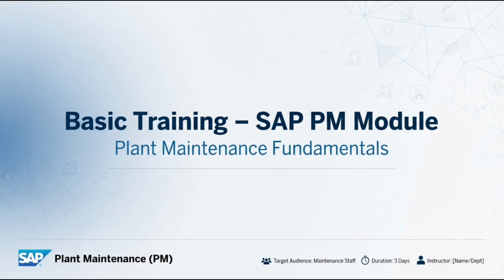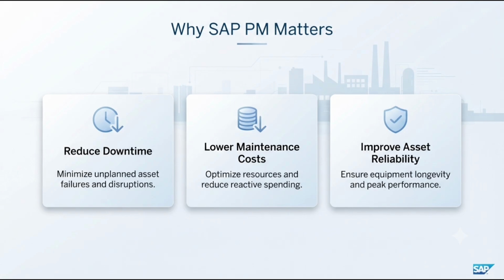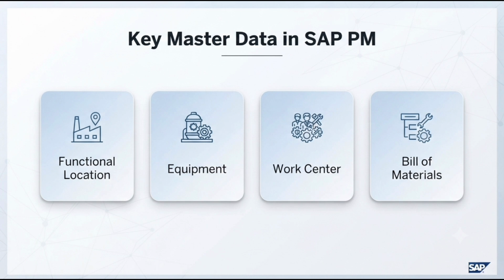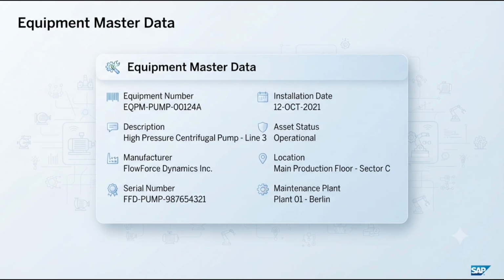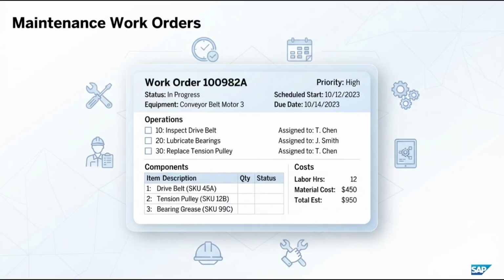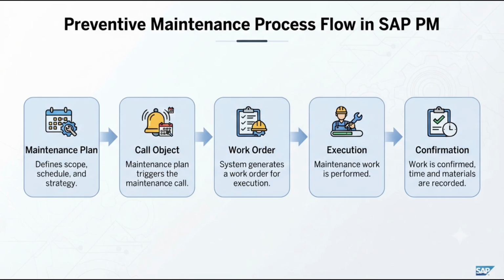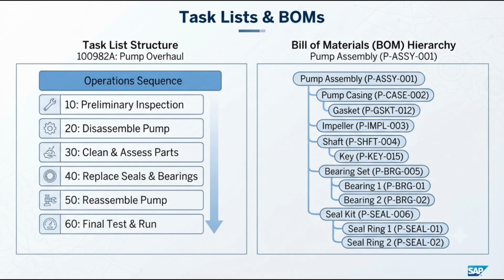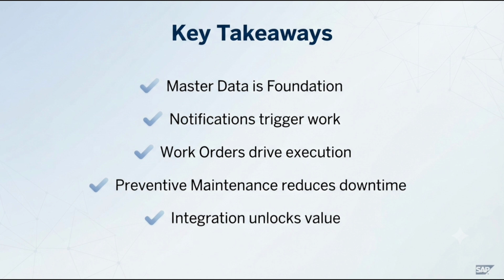SAP PM Module Basic Training | Complete Plant Maintenance Tutorial for Beginners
Learn SAP Plant Maintenance (SAP PM) from scratch in this complete basic training.
In this video, you will clearly understand:

What is SAP PM and why it matters
Organizational structure in Plant Maintenance
Key master data (Functional Location, Equipment, Work Center, BOM)
Notifications and Work Orders
Types of maintenance (Breakdown, Preventive, Predictive)
Preventive Maintenance process
Measuring Points & Counters
Task Lists and Bills of Material
Integration with other SAP modules
Key takeaways for real-world use

This training is perfect for beginners, SAP end users, maintenance planners, consultants, and anyone who wants to build a strong foundation in SAP PM.
Watch till the end and strengthen your SAP Plant Maintenance knowledge step by step.